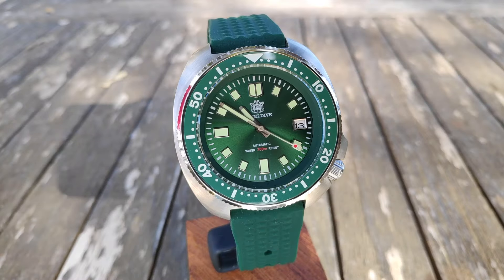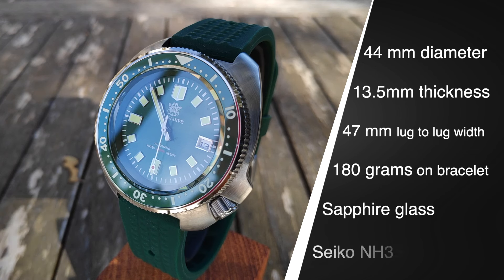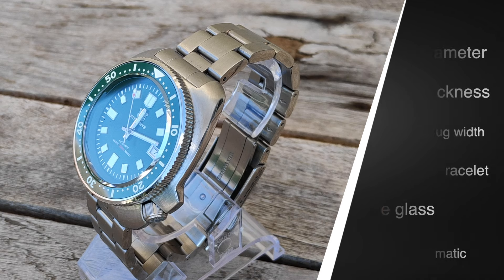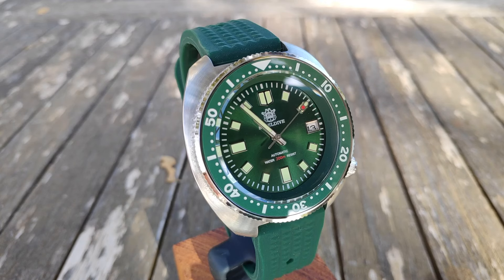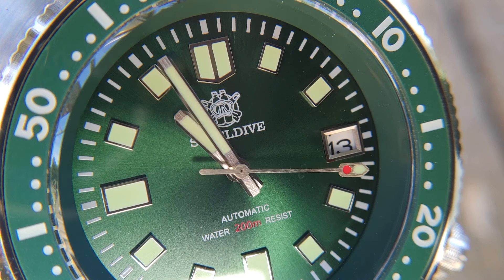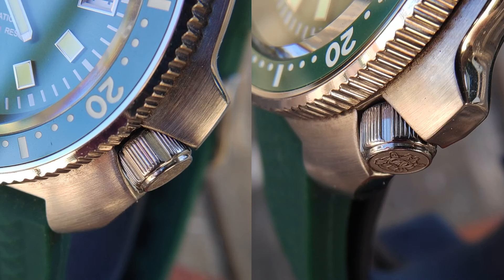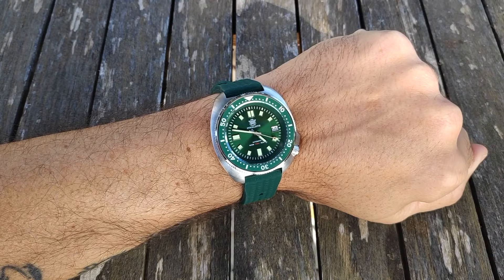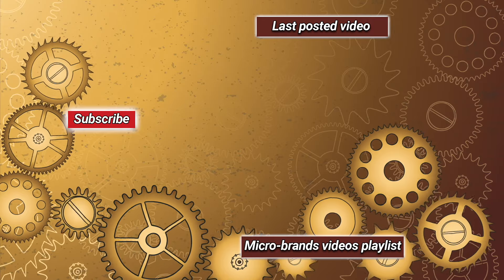🧪I Spent 30 Days with Willard Homage and Here's What I Discovered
Two minutes by my watches presents, the Steeldive Captain Willard homage.

$2 OFF For orders over $20  ➡️  Code: 【IFP0XV3】
$5 OFF For orders over $50  ➡️  Code: 【IFPQU99】
$25 OFF For orders over $200  ➡️  Code: 【IFPIZ8H】
$50 OFF For orders over $400  ➡️  Code: 【IFPFBMG】

▬▬▬▬▬▬ 🔗 ❤️ Favorites watches of Aliexpress ❤️ 🔗 ▬▬▬▬▬▬
*Pagani Design vintage chronograph*
*Escapement time military*
*Tandorio Doxa homage*
*Pagani Design chronograph homage*
*Cadisen C8227 dress*
*Addiesdive Willard homage*

▬▬▬▬▬▬ 📎 Sound / Video Setup for recording 📎 ▬▬▬▬▬▬
Usb studio microphone ➡️
Anti-pop filter for microphone ➡️
Anti-wind for microphone ➡️
Phone stand ➡️
Stand lamp ➡️
Multi-angle stand for telephone ➡️

▬▬▬▬▬▬ 📎 Credits 📎 ▬▬▬▬▬▬
Channel logo : Design by macrovector on Freepik